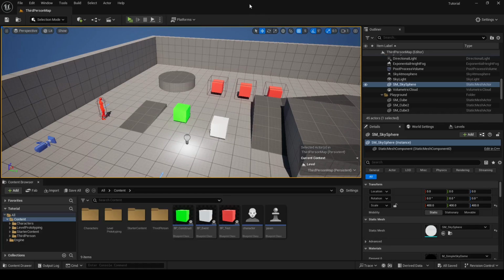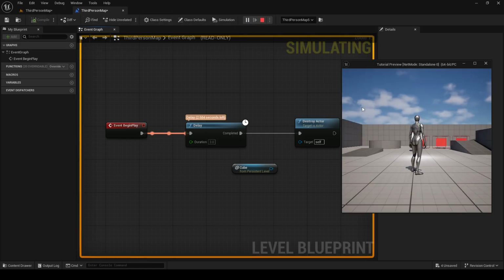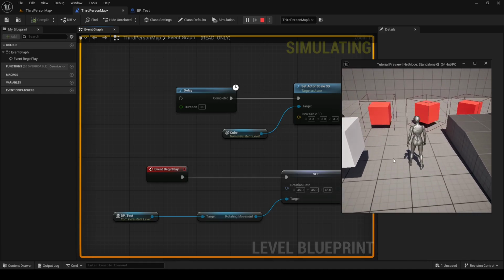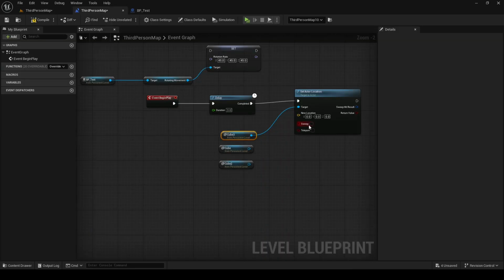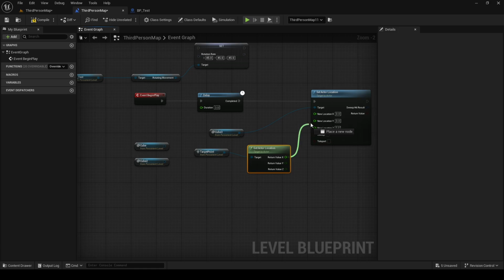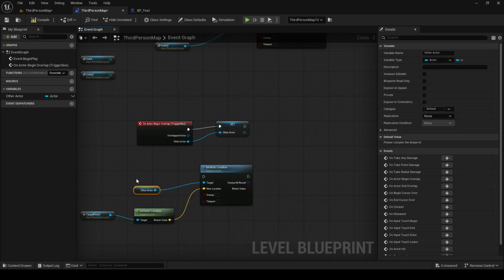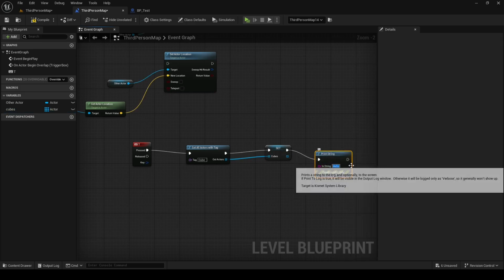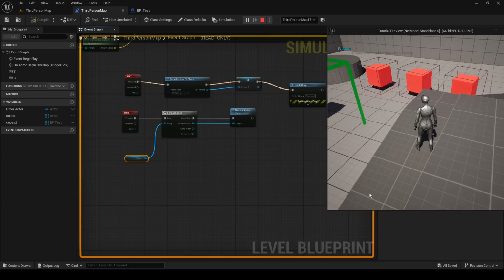Unreal Engine 5 Blueprints - Level Object Reference 15